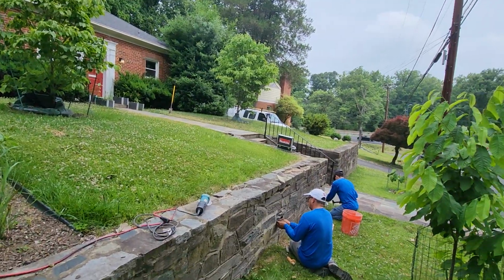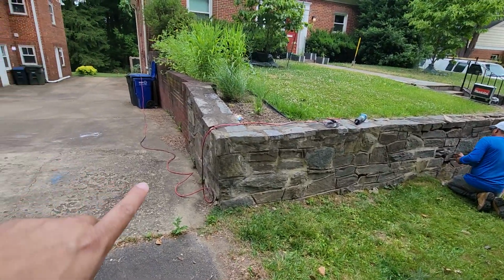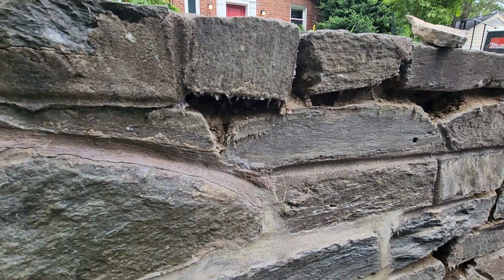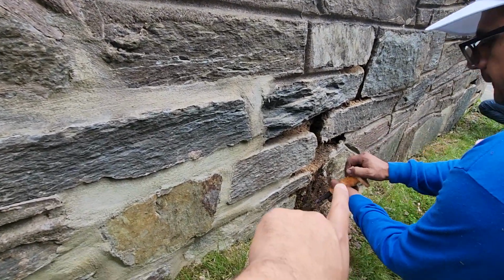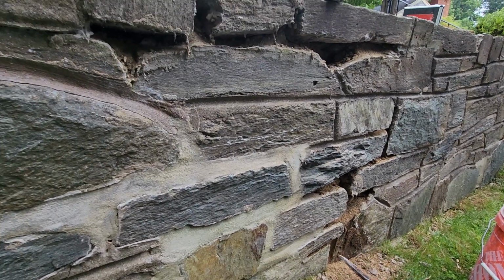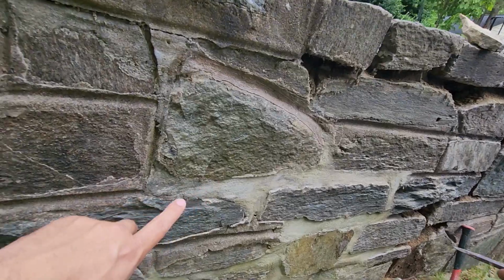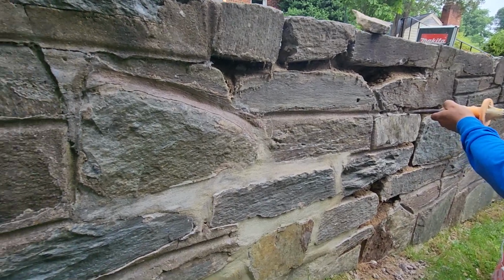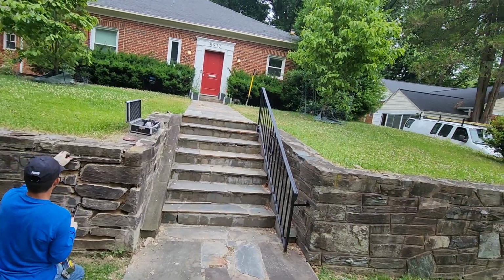How we do a Tuck point to make sure it will last. Do you know?